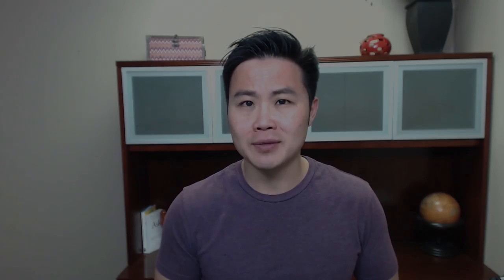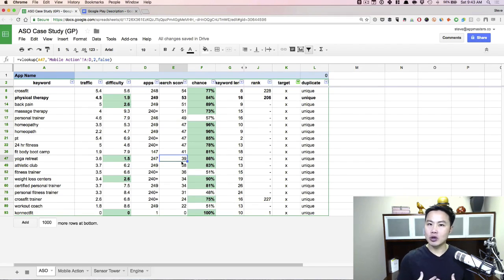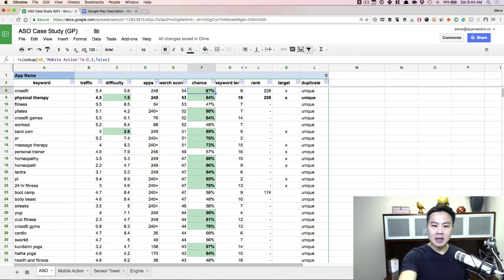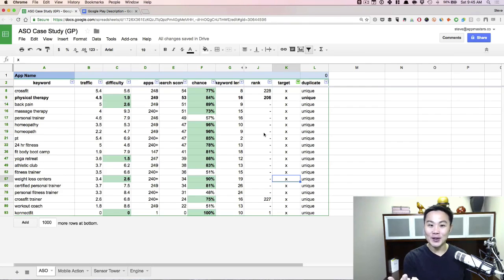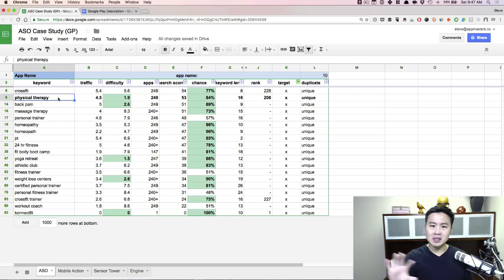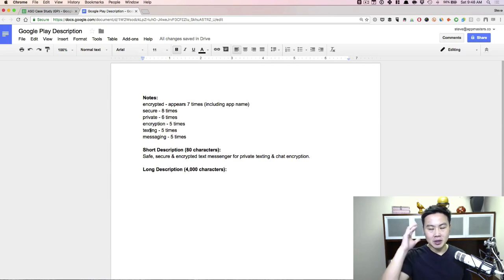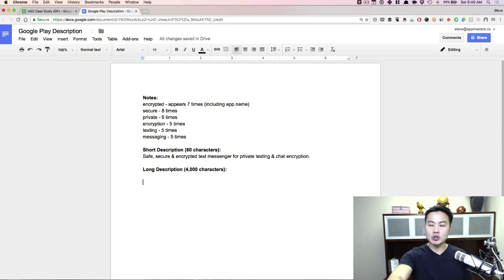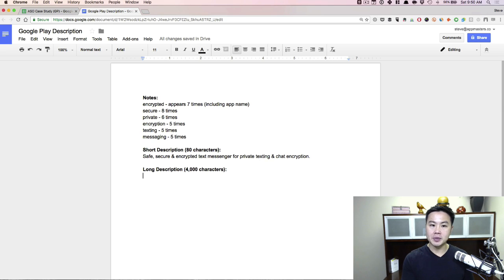App Store Optimization for Google Play: Keyword Optimization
Coming up is the exact ASO strategy that we use to help our clients increase keyword ranking and increase their downloads on Google Play. It's a dandy!